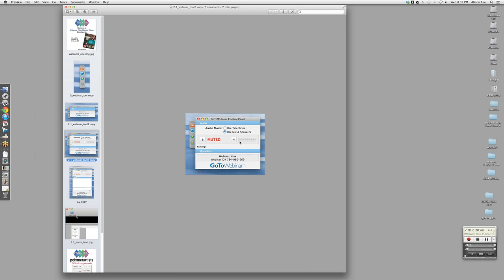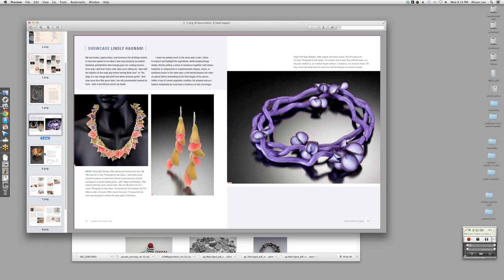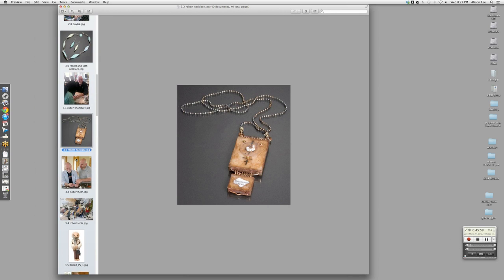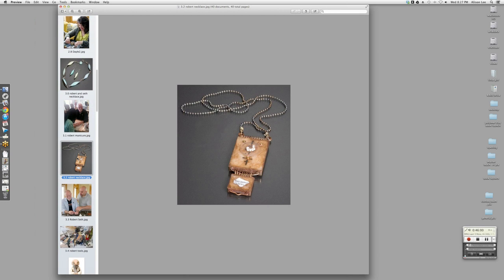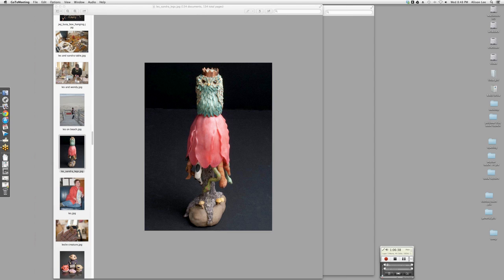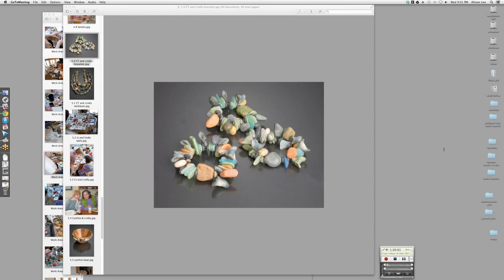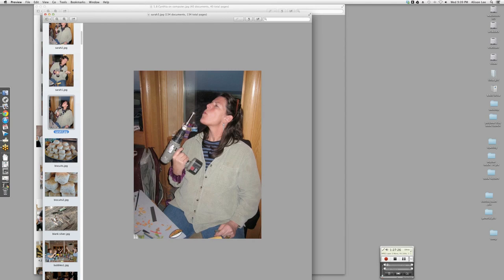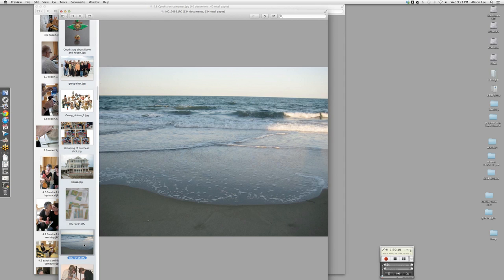Polymer Master Class Book Launch 1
Screencast Recording of the LIVE webinar event